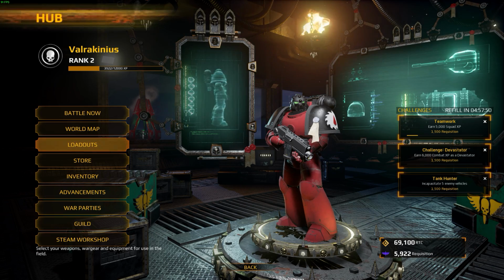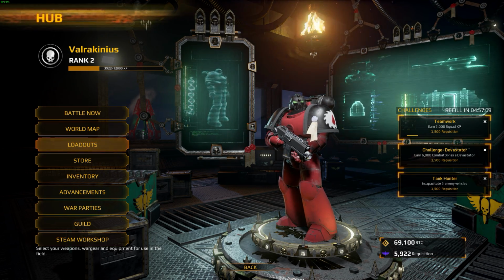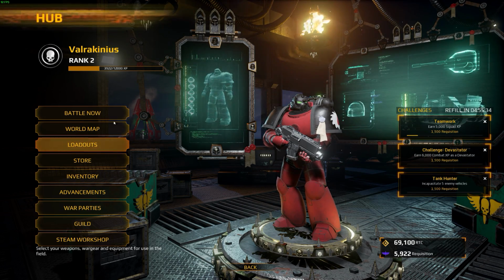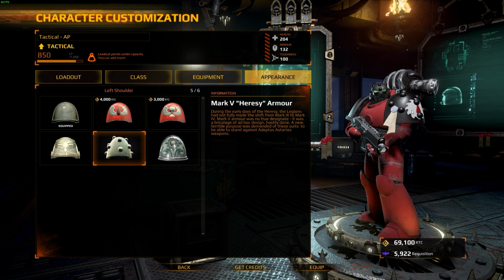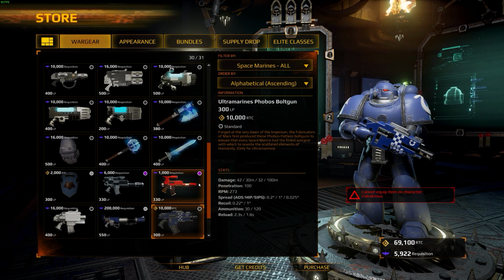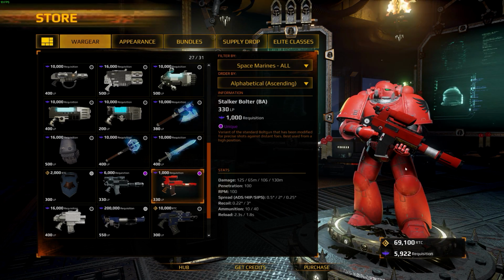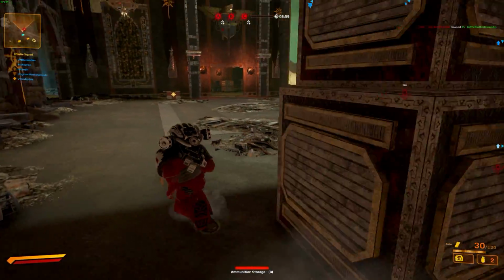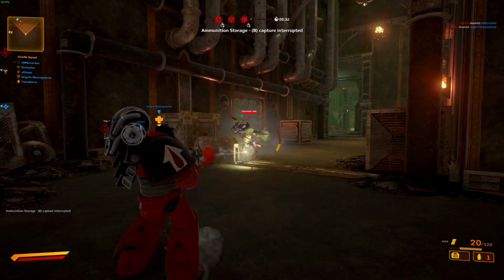Eternal Crusade PATCH - Flesh Tearers Added, Weapon Skins and Gear...too late to save the game?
Eternal Crusade has released a new patch with decent content in it, I'm actually very happy with the new Chapter Skin and some of the new gear but I feel that this patch should have come sooner as the game is on the edge of dying.

Pages of Interest